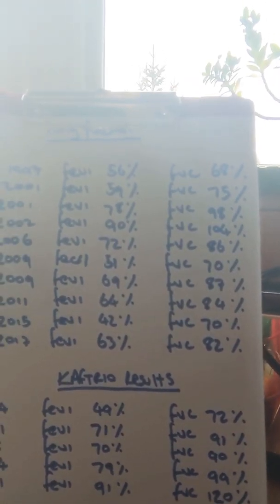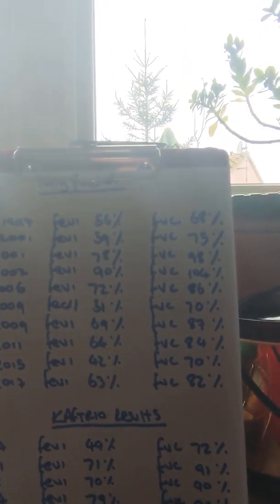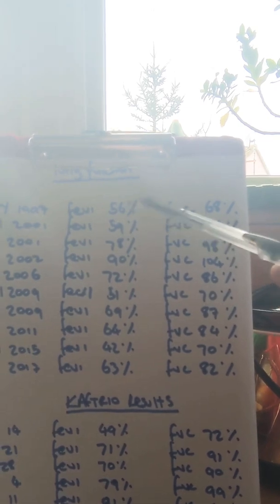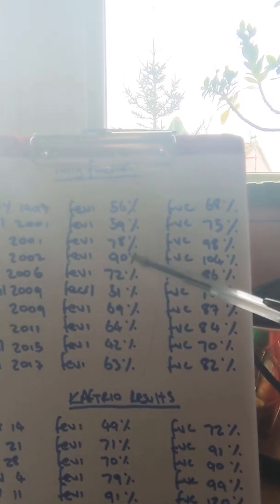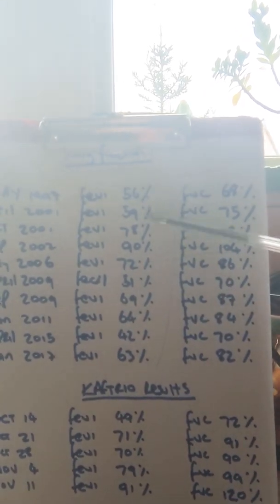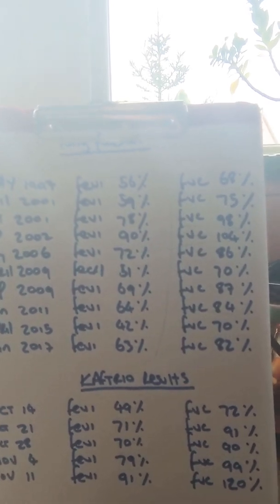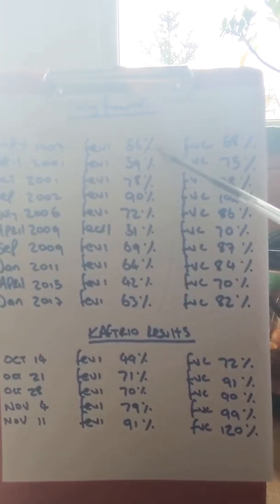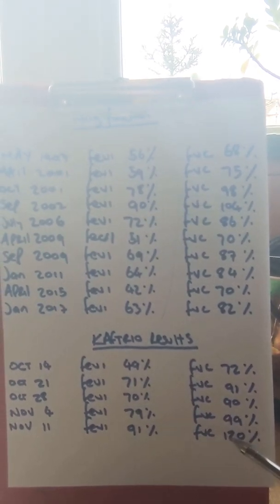Cystic fibrosis Hospital appointments/lung function NEMISIS 😬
A brief video on my hospital appointments and lung function battles. 💪🏼💪🏼😁